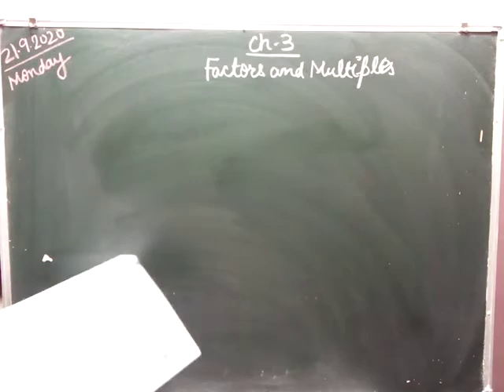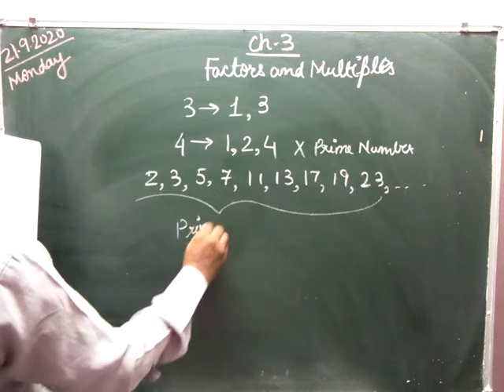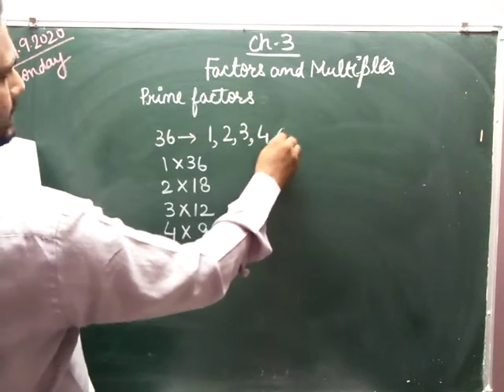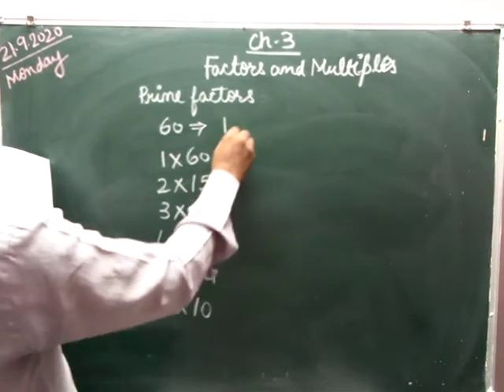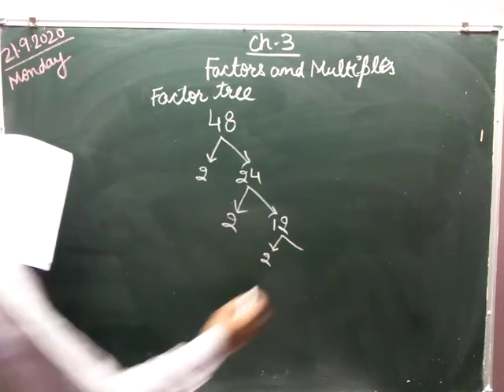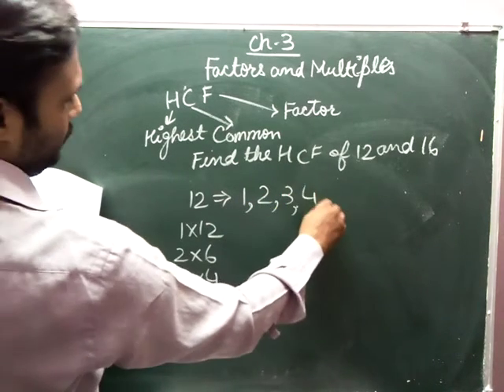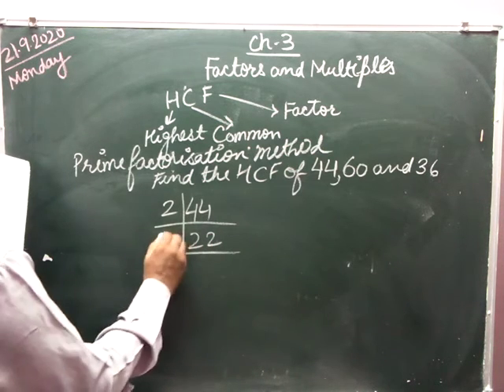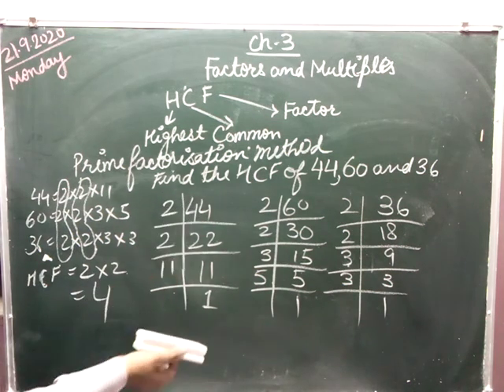Ch-3, Factors and Multiples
Mathematics, Class V, Revision, 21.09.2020, Monday